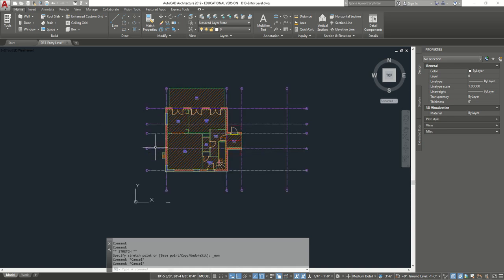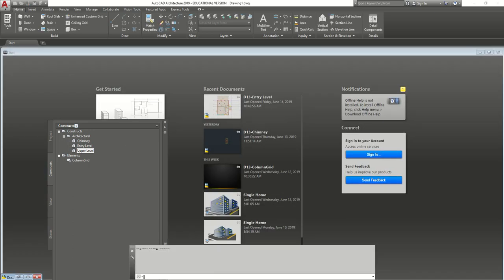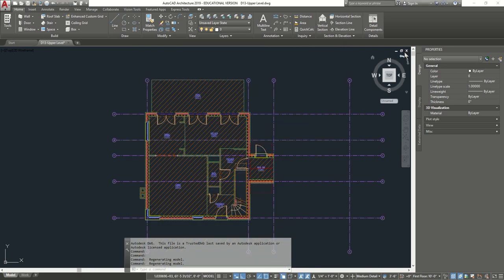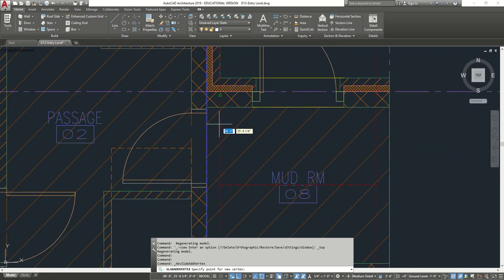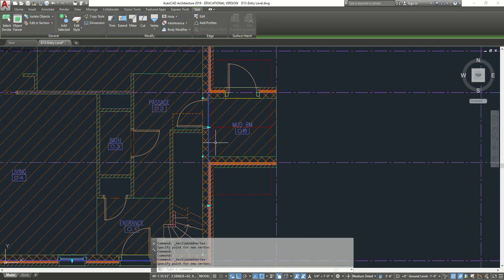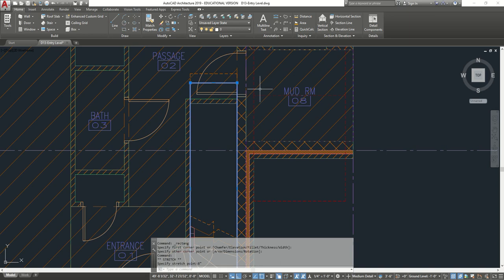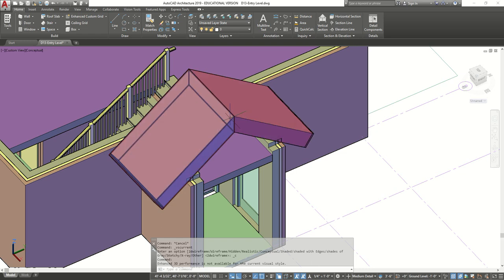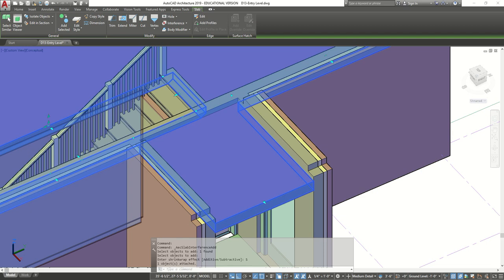Autocad Architectural 2019 - Adding second level & cutting stairs cutout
Adding second level
Cont. on working on entry level
cutting stairs cutout